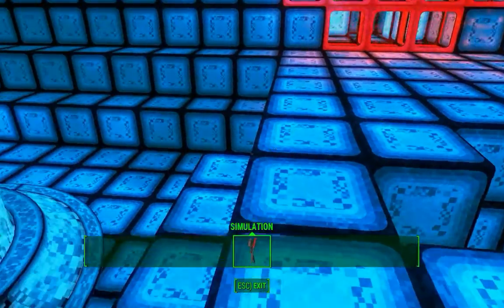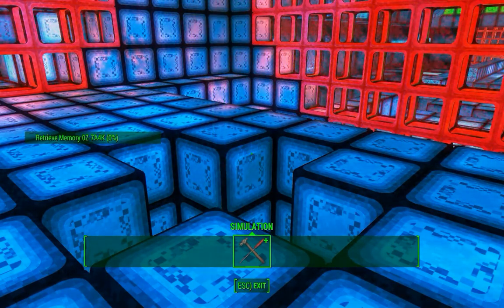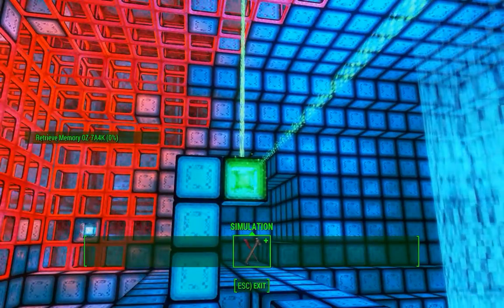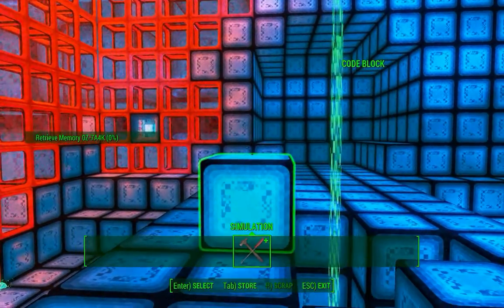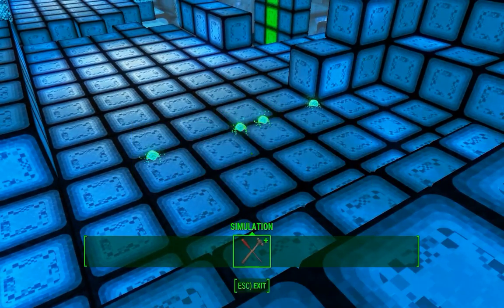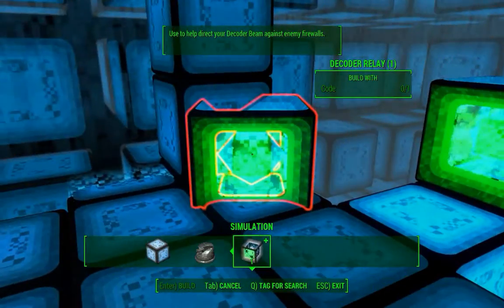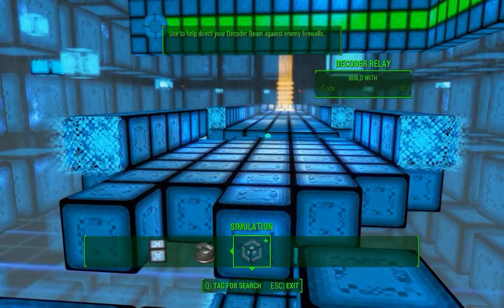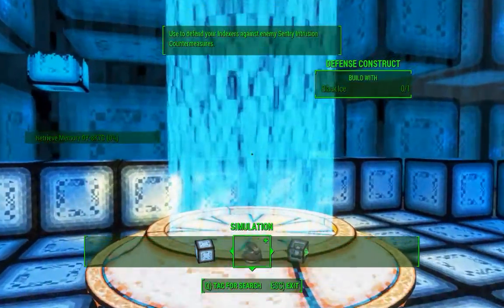Fallout 4 Best Left Forgotten Quest Walkthrough: DiMA Memory Hack Puzzle #4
A walkthrough for the fourth of DiMA's memory-hack puzzles in the Far Harbor quest "Best Left Forgotten."

MORE FALLOUT 4 GUIDES

OUR MODS

FEATURED LET'S PLAYS

LIVE STREAMS

RANDOM FUN STUFF